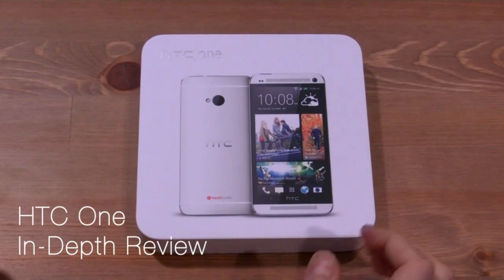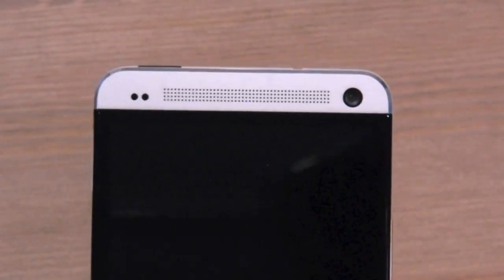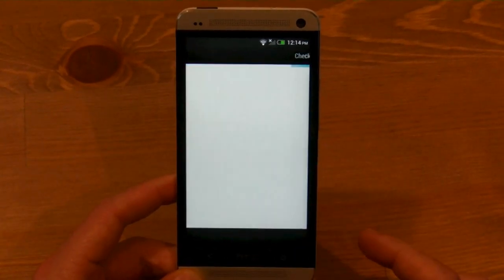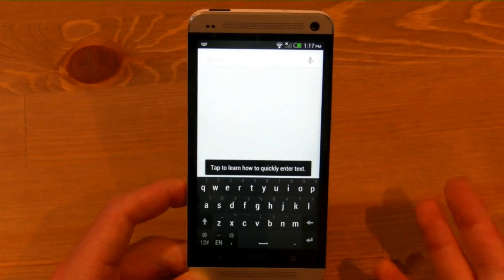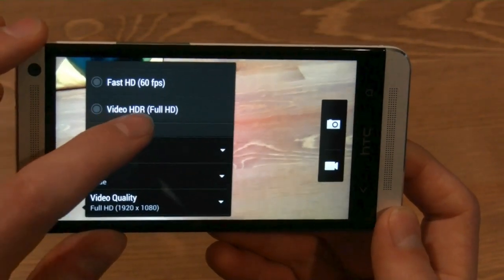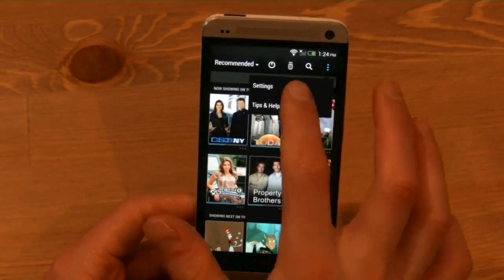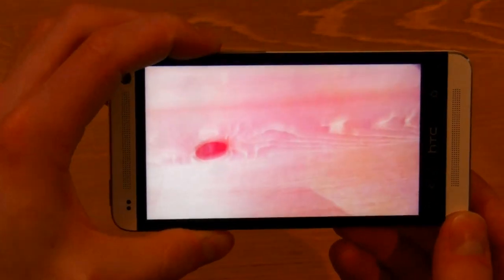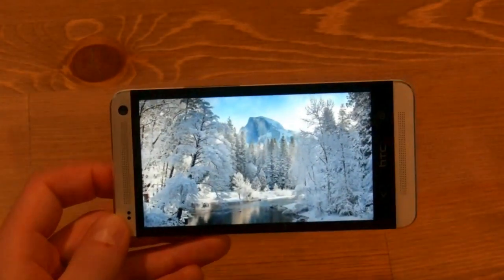HTC One In-Depth Review - MobileSyrup.com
We take a (long and occasionally rambling) look at the HTC One, available in Canada on Rogers, Bell, Virgin and TELUS.